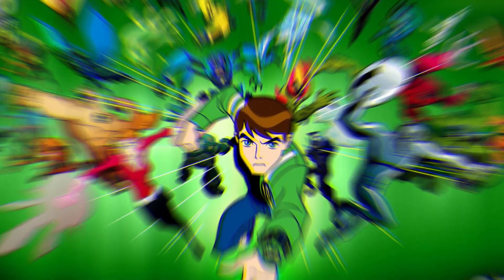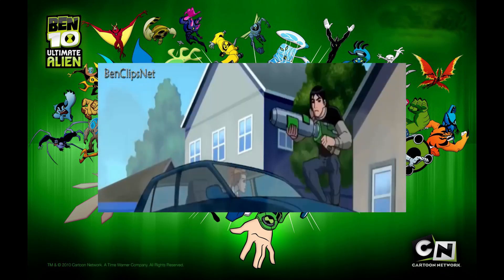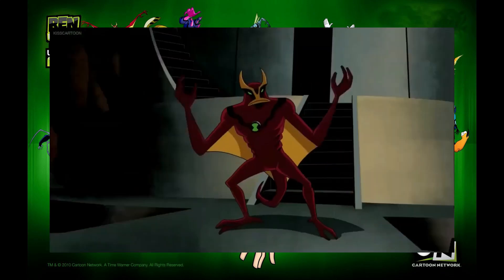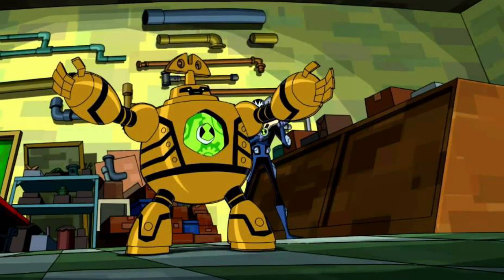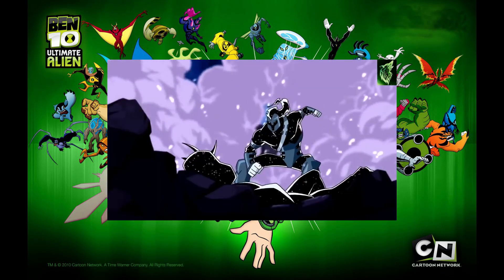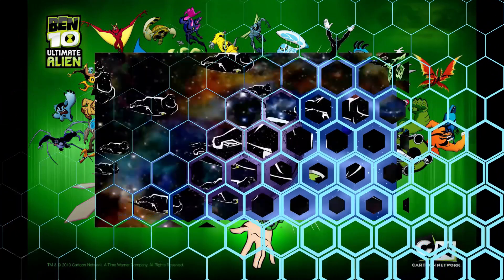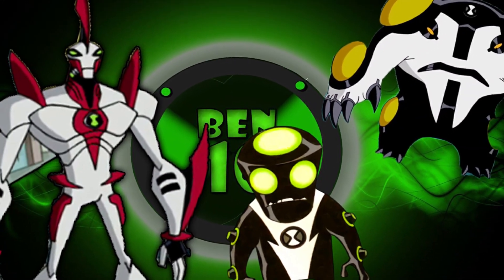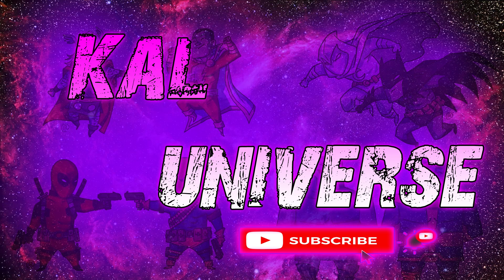බල ඔරලෝසුවේ වේගවත්ම ජීවීන් 5ක් | ben 10 fastest alien | ben 10 sinhala | cartoon | kal universe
Ten-year-old Ben Tennyson discovers a mysterious device named the Omnitrix on a family vacation. The device allows him to transform into 10 different alien forms replete with unique superpowers.

 ben 10  fastest alien
1.alien x
2.clockwork
3.fasttrack
4.xlr8
5.jetray

ben 10 sinhala,ben 10,ben 10 cartoon,ben 10 ultimate alien,ben 10 animation,